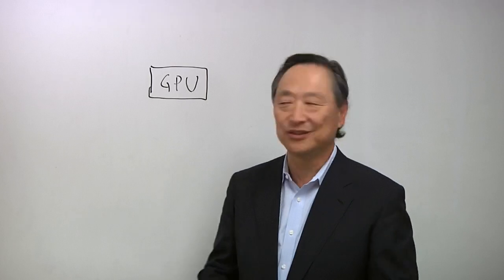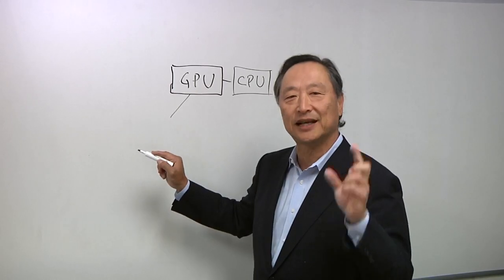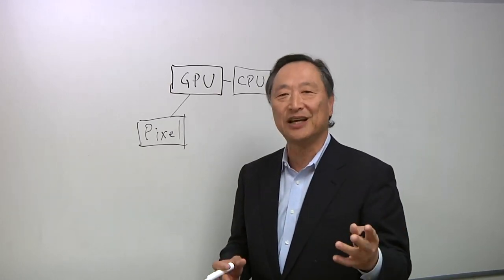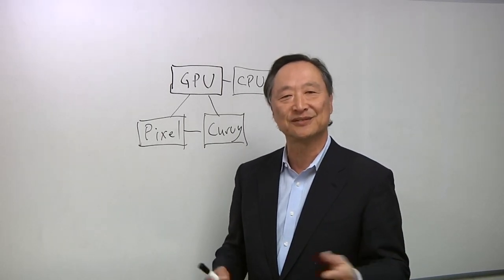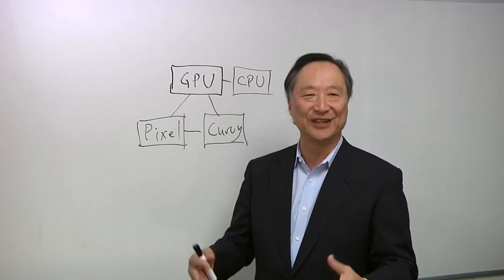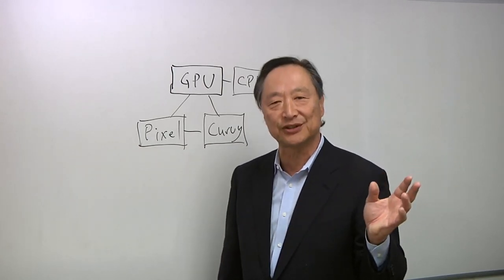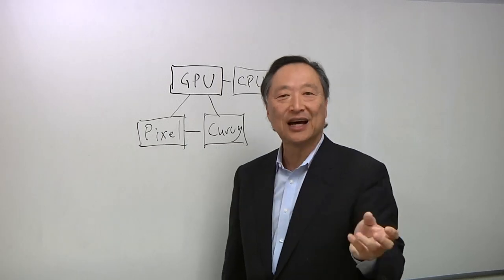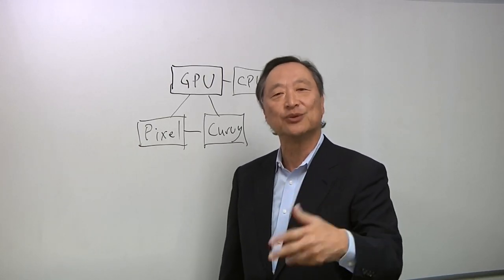Using GPUs In Semiconductor Manufacturing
Massive simulation and curvilinear shapes are forcing the photomask industry to rethink what types of chips work best. Aki Fujimura, CEO of D2S, talks with Semiconductor Engineering about what happens when shapes printed on a mask are closer to what actually gets printed, how GPUs can be used to accelerate CPUs in single instruction/multiple data (SIMD) operations, and why pixel data is different from other data.